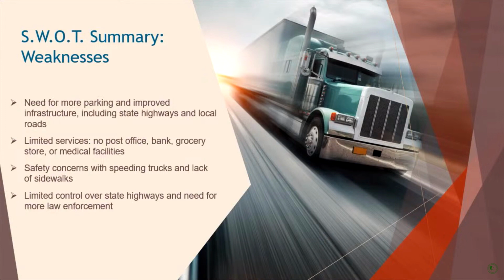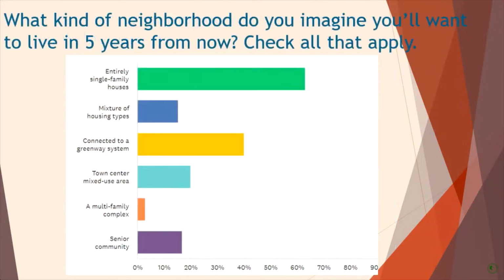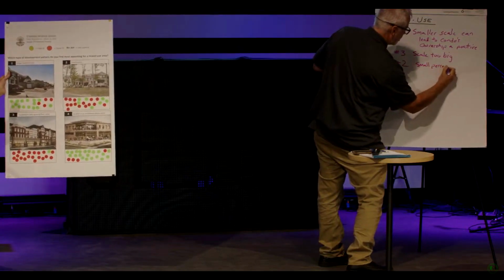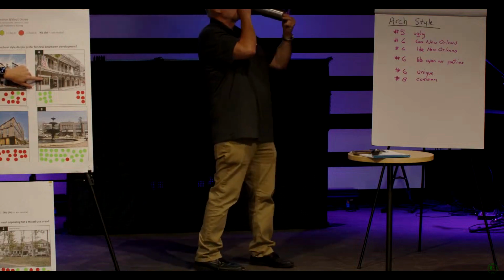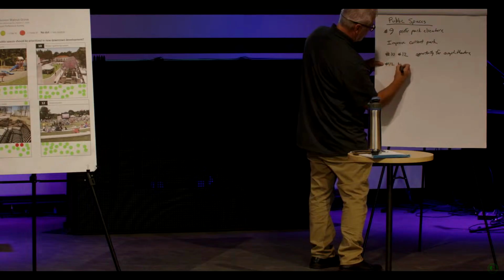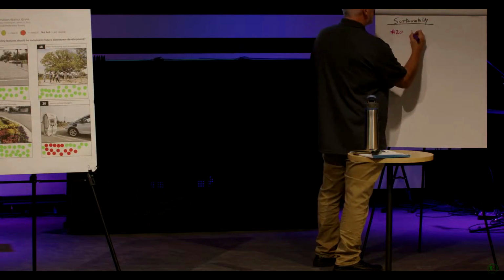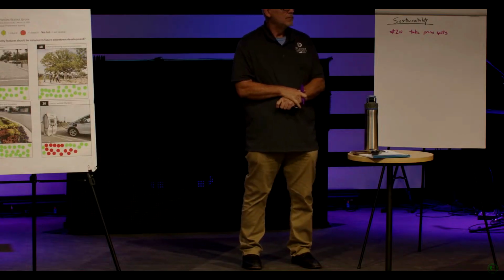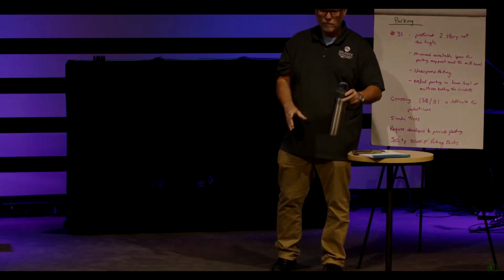3/11/2025 Envision Walnut Grove Workshop 2 - Visual Preference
Please excuse the lack of audio for the first few minutes.  There was some technical difficulty.